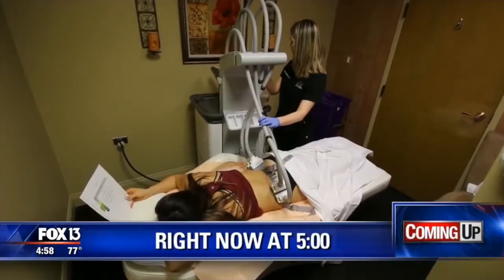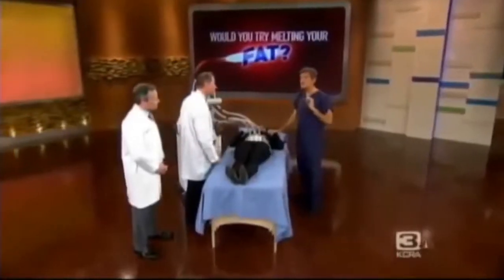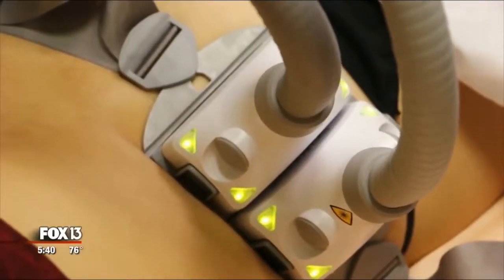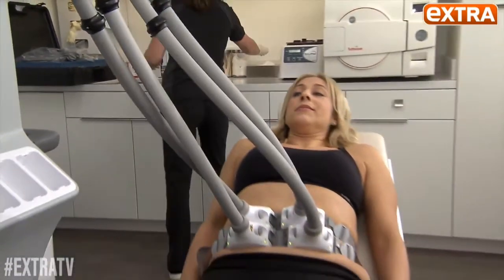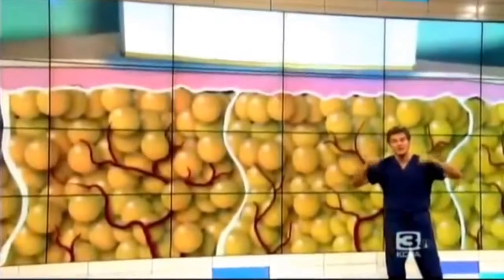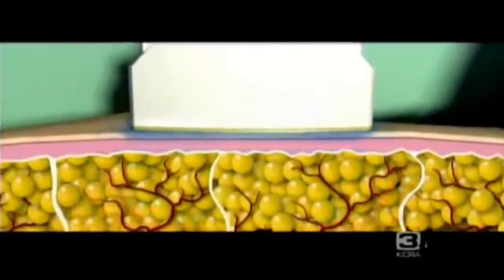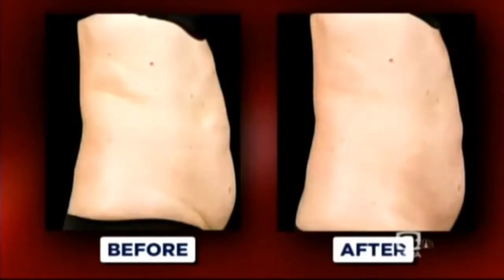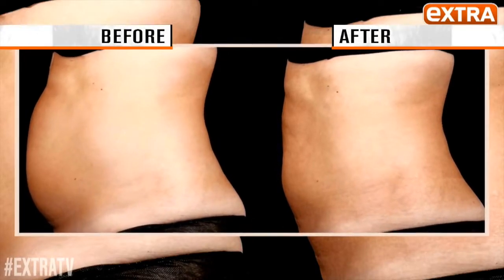Sculpsure Non Surgical Body Sculpting Gold Coast ERAZE laser clinic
Eraze Broadbeach Australia are proud to be the first clinic on the Gold Coast to offer SculpSure™
INTRODUCING SCULPSURE™
THE LATEST EVOLUTION IN NON INVASIVE BODY CONTOURING
Even with diet and exercise, most adults have stubborn areas of fat that seem impossible to get rid of. Now with SculpSure, you can target these problem areas in just 25 minutes with no downtime. SculpSure is a breakthrough in non-invasive body contouring that treats bothersome areas of fat, helping you achieve the shape you want. The 25 minute procedure uses light-based technology to permanently destroy up to 24% of treated fat in problem areas such as the abdomen, love handles, inner or outer thighs, upper arms and even that impossible bra strap area. Achieving a slimmer, more sculpted appearance is possible with the help of SculpSure.